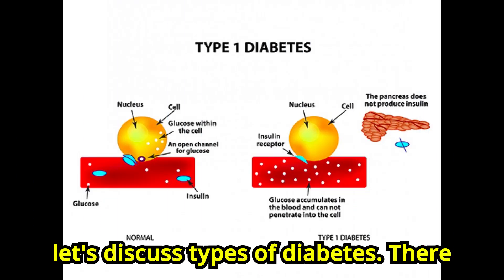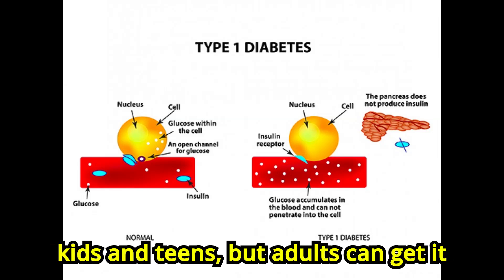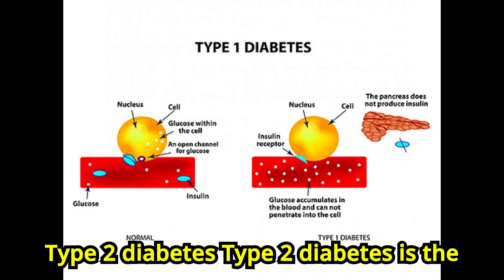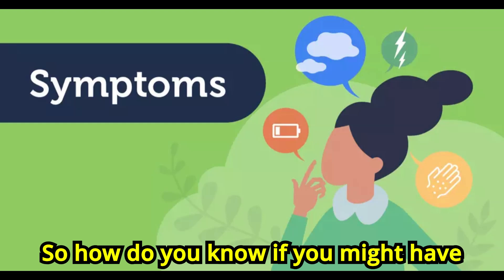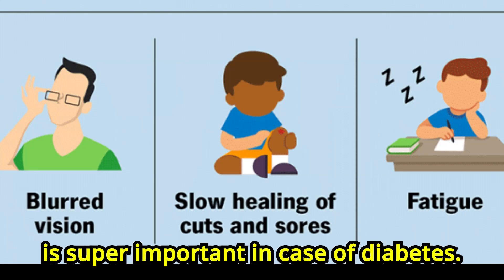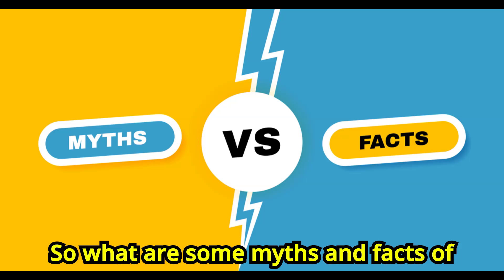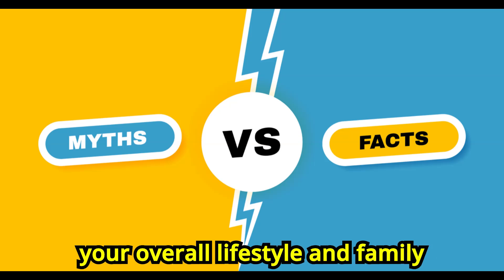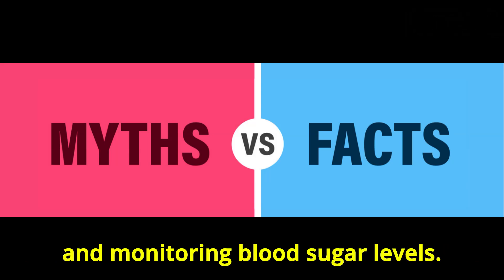Diabetes Type 1 & Type 2 | Warning Sign & Symptoms | Treatment | Myths VS Facts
Diabetes is a disease that occurs when your blood glucose also called blood sugar is too high.
1 in 10 people worldwide live with diabetes.
✅ Tips for a Healthy Lifestyle with Diabetes:
1)  Eat balanced meals and limit sugary snacks.
2)  Stay active even a short walk helps!
3)  Stay hydrated and avoid sugary drinks.
4)  Check your blood sugar regularly